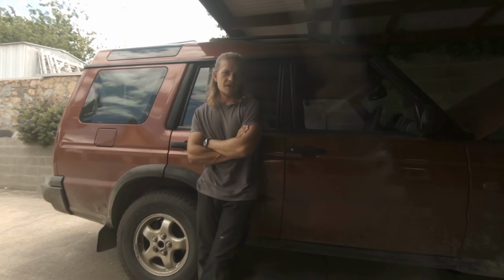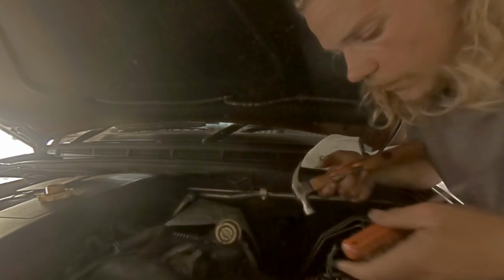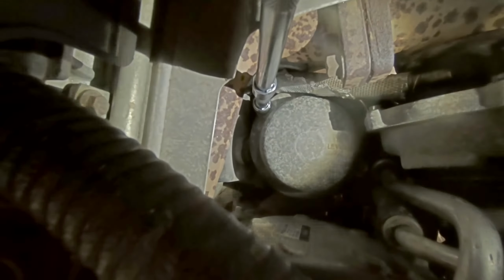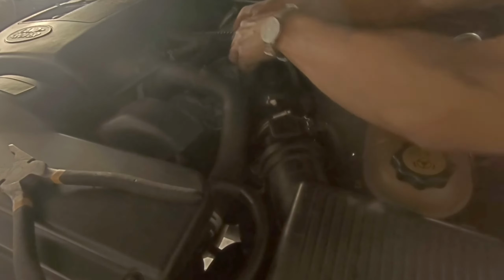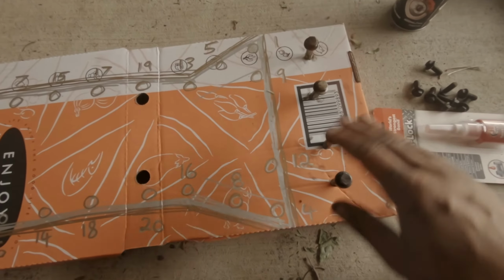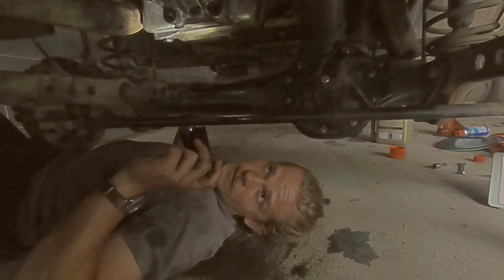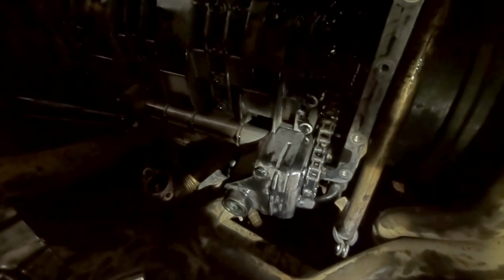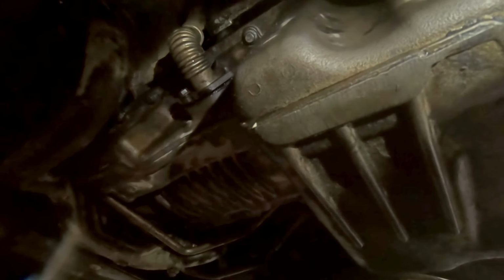Td5 Oil Pump Bolt Tutorial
Ahh, the famous Td5 oil pump bolt.. one minute it’s fine, next minute you’re stuck by the side of the road with a siezed engine. Let’s address that...